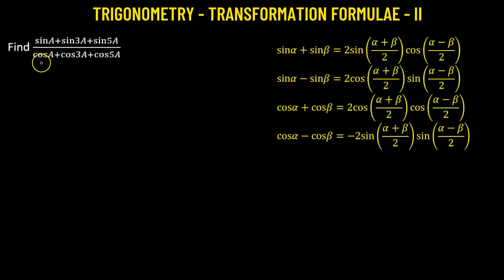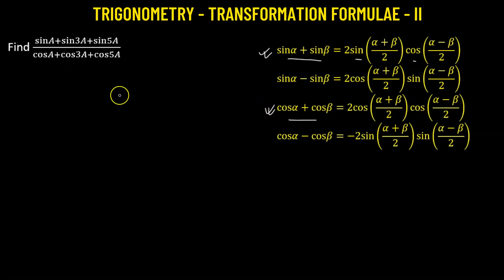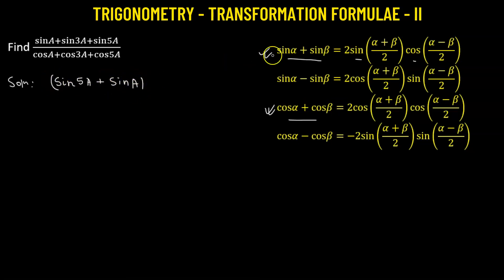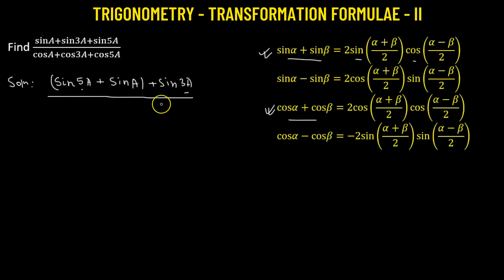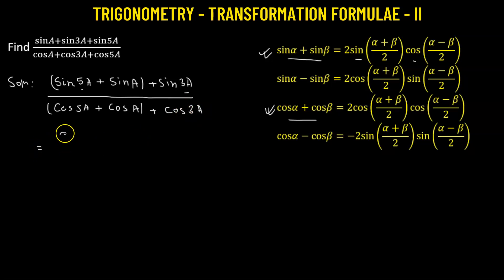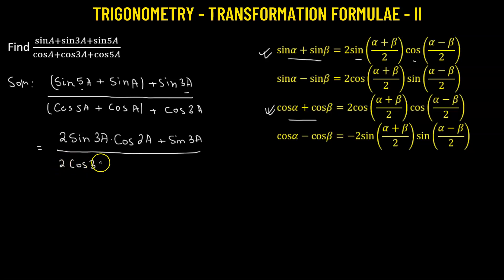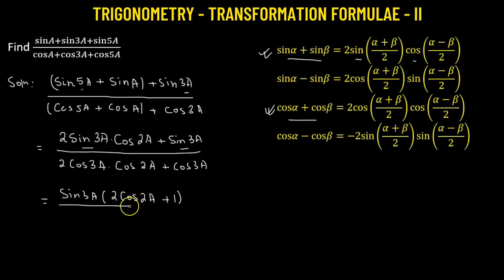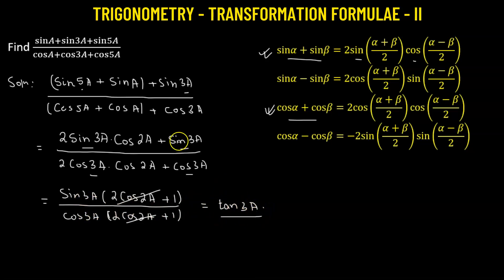50 | Trigonometry | Transformation Formula - Type 2 | Worked Out Problem